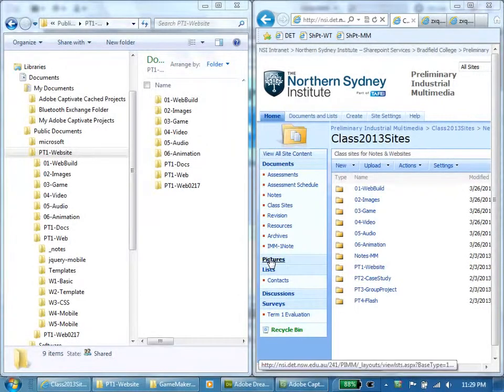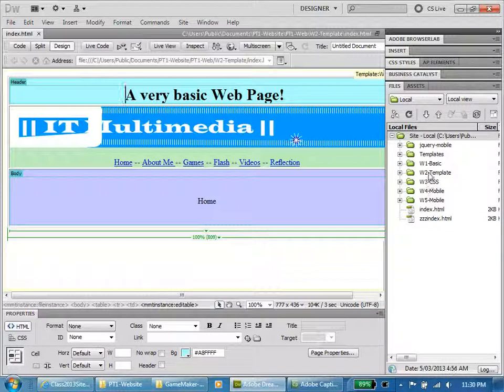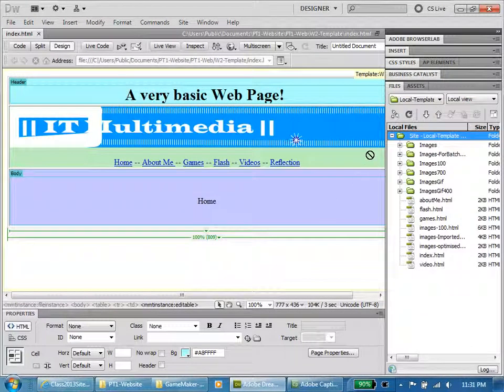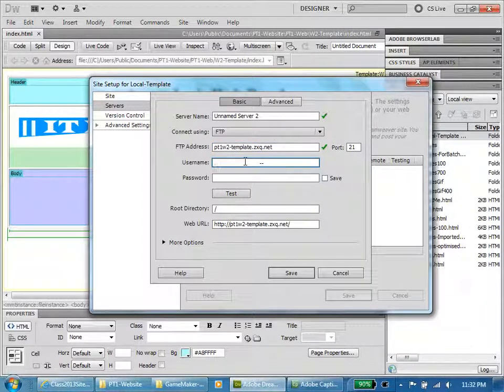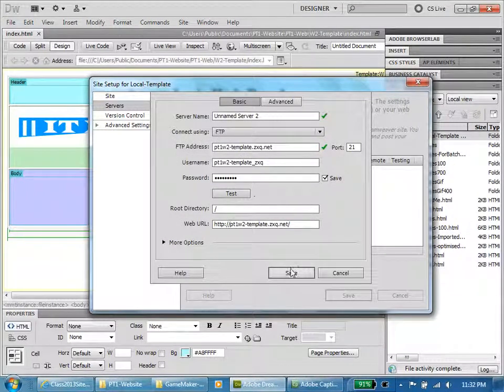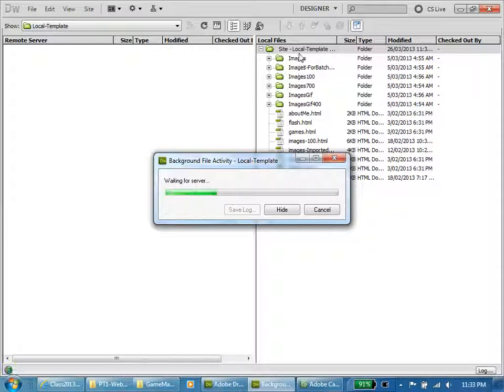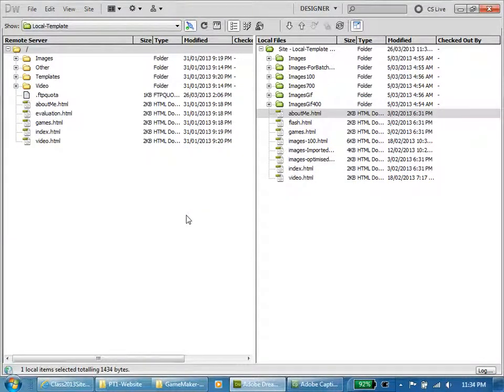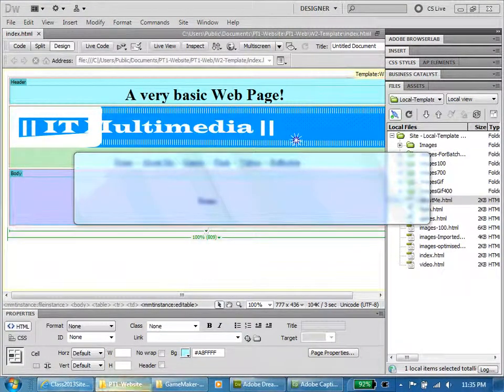Website Building - Vid 14 - Setup Site with FTP and "Put" files - 1ST 3 MINS ONLY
The final stage with the website is to load it to a live host.  Zymic is a free service which appears to work very well, so students can load to a URL with a password they are given by their teacher.  Due to the freezing of the machine, this video did not stop recording when it was supposed to, so ONLY THE FIRST 3 MINUTES of the 15 contain the information.